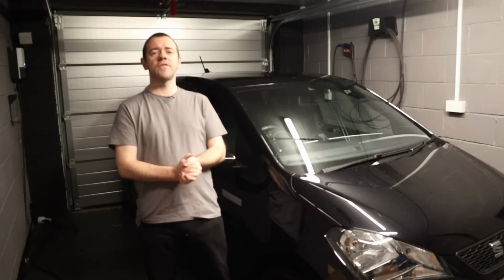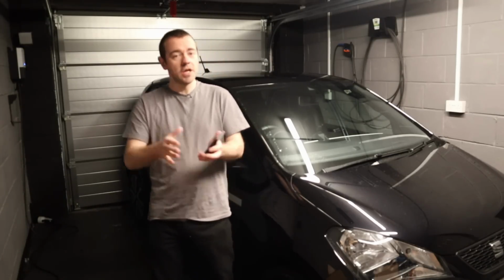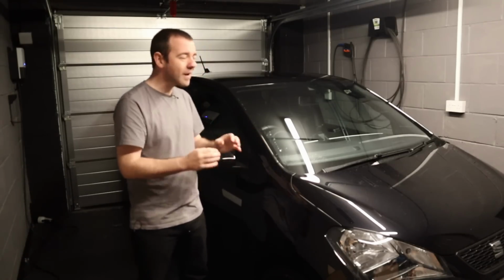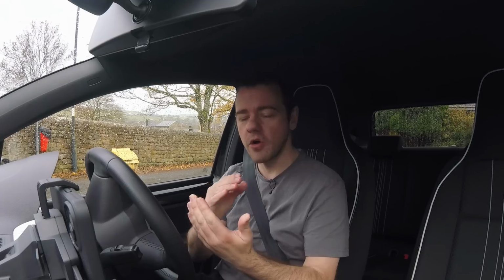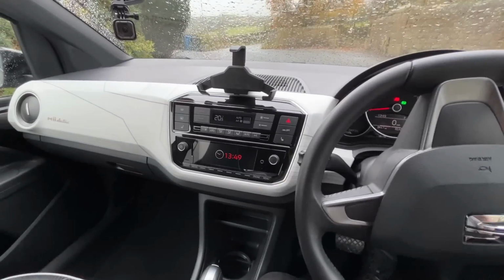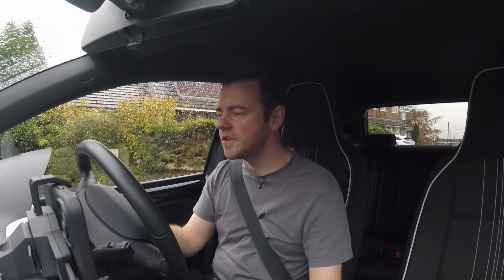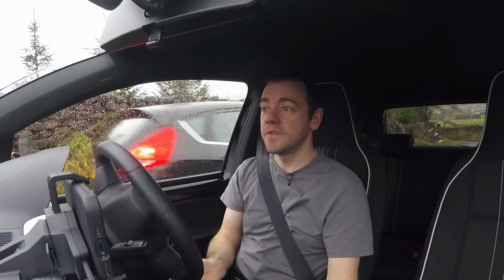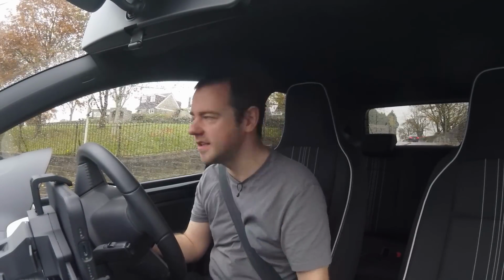The Best ~£10k Used Electric Car! (2 Year Old/£10k Challenge)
Whilst trying to find a full electric car for no more than £10k that's also no more than 2 years old, I came to realise that this is a little belter!